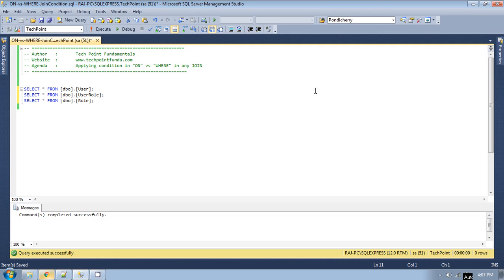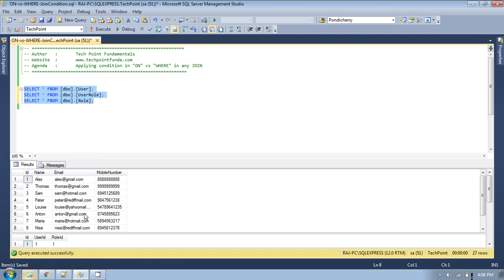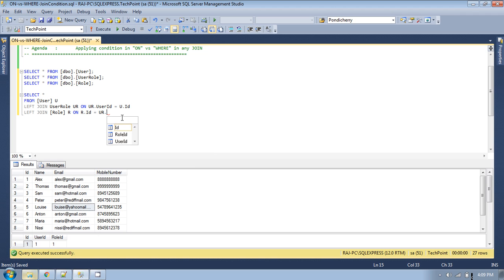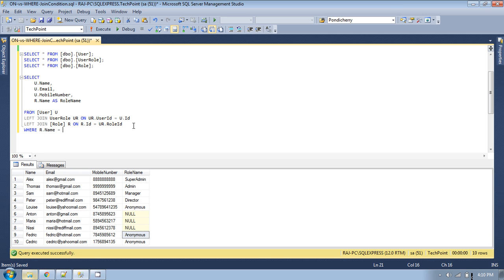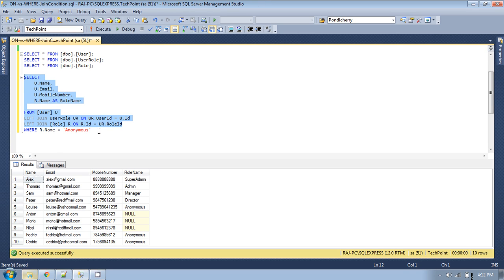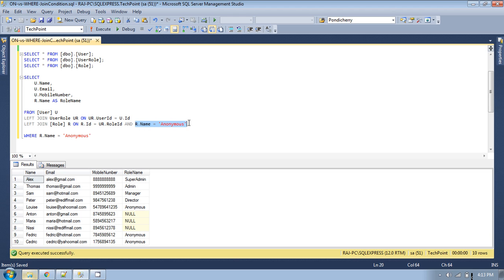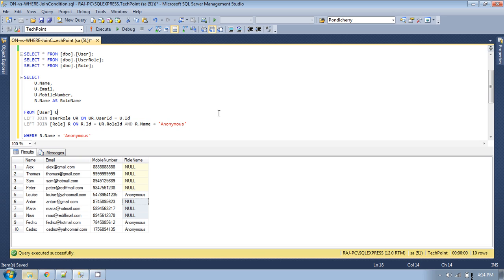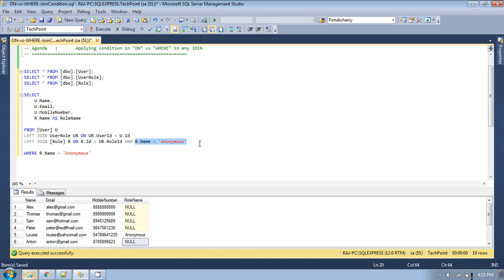ON Clause vs WHERE clause for JOINS | INNER JOIN | OUTER JOIN | ANSI JOIN | SQL JOIN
A WHERE clause is used for filtering the records of the resultant data of join while a condition used in the ON clause is used for the join condition.

In this video, we will see the difference between them with a real example.

In this query we have used R.Name = 'Anonymous' condition in WHERE Clause.

SELECT
 U.Name,
 U.Email,
 U.MobileNumber,
 R.Name AS RoleName

FROM [User] U
LEFT JOIN UserRole UR ON U.Id = UR.UserId
LEFT JOIN [Role] R ON UR.RoleId = R.Id
WHERE R.Name = 'Anonymous'

In this query we have used R.Name = 'Anonymous' condition in ON Clause.

SELECT
 U.Name,
 U.Email,
 U.MobileNumber,
 R.Name AS RoleName

FROM [User] U
LEFT JOIN [Role] R ON UR.RoleId = R.Id AND R.Name = 'Anonymous'